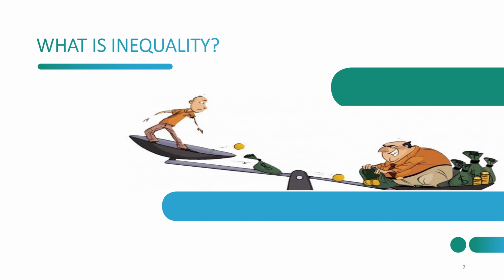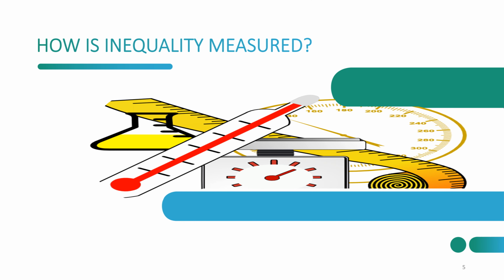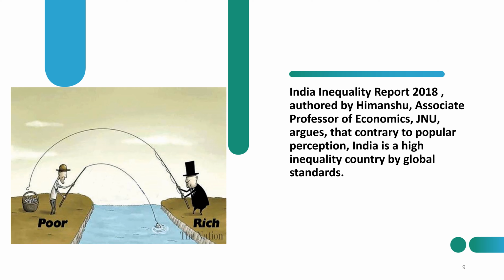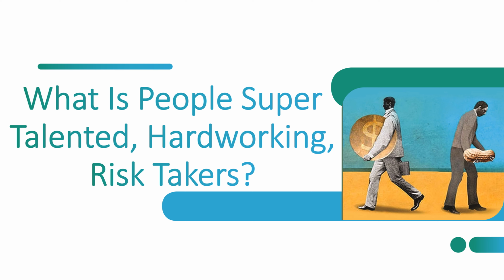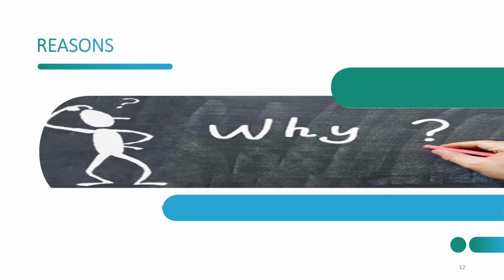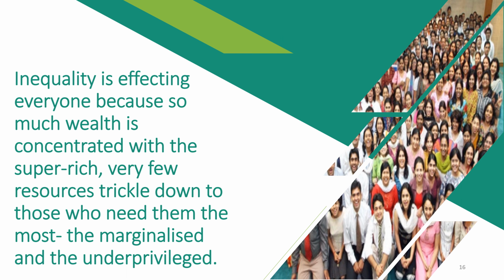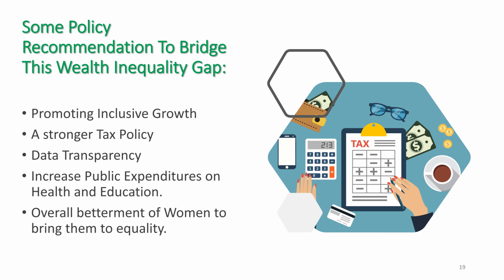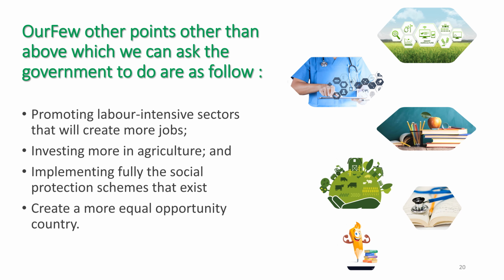Inequality in India | Ashima 1901071 SectionB IEP